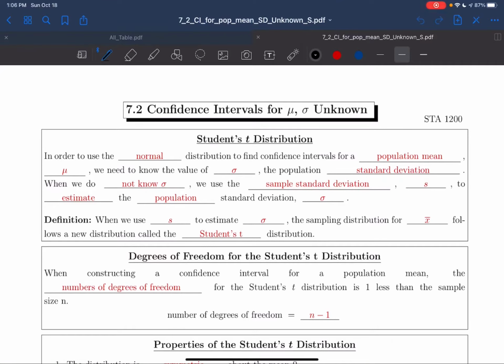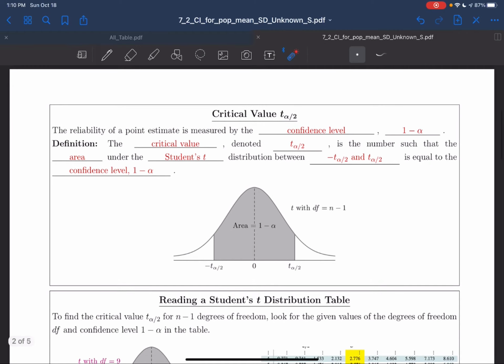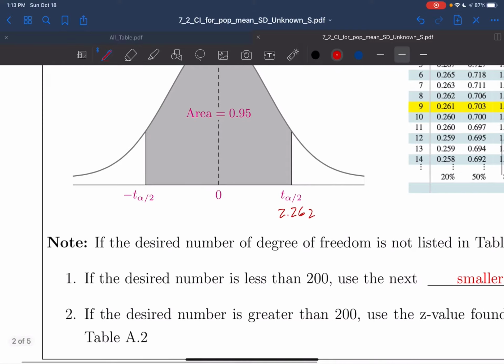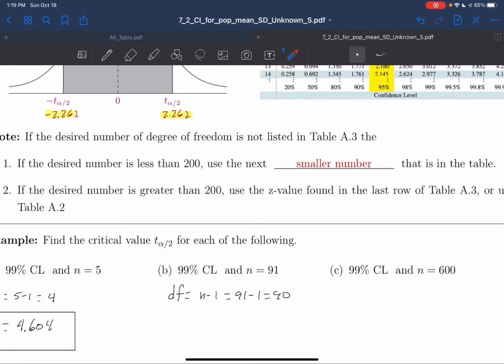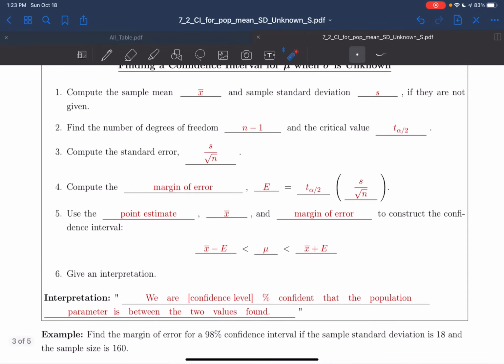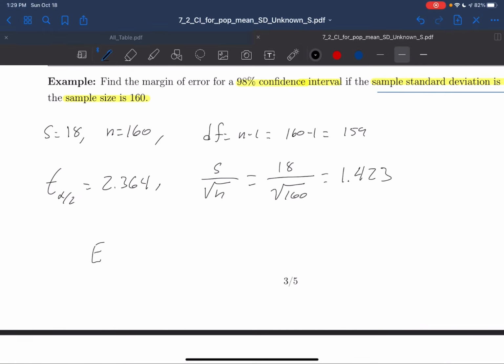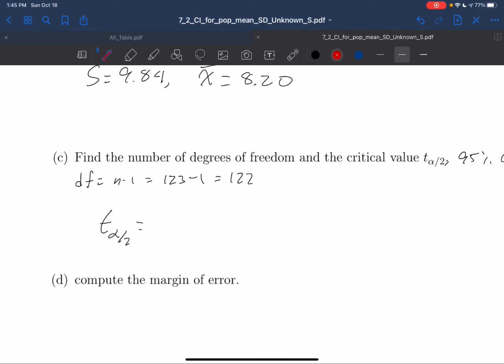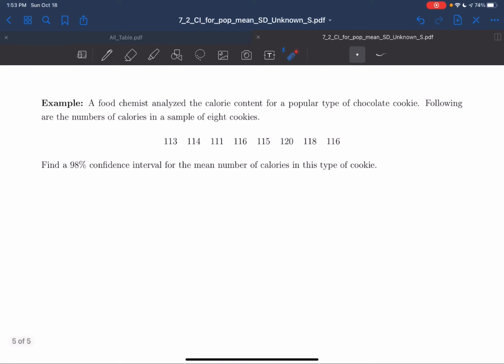7.2 Confidence Intervals for population mean, sigma is unknown